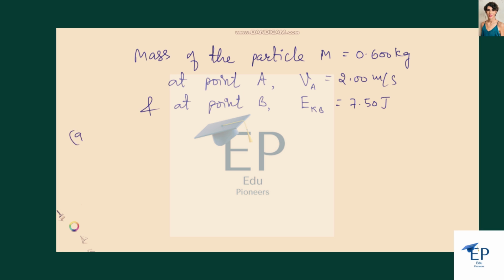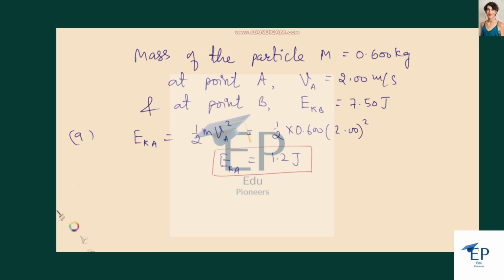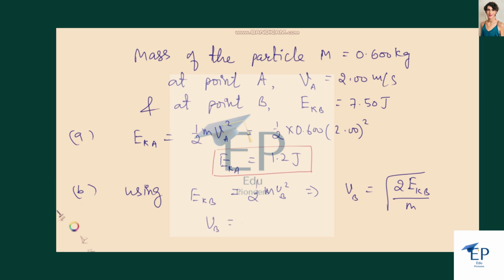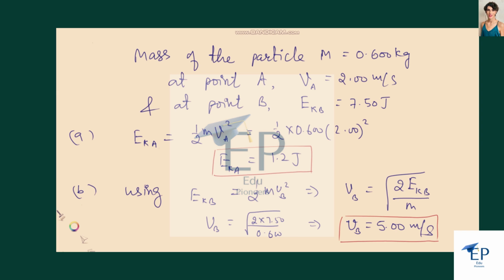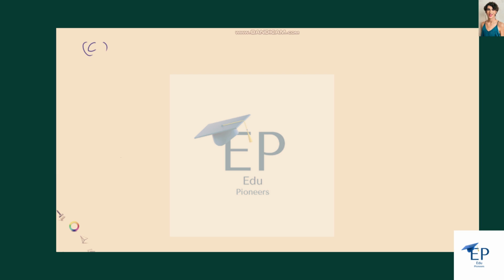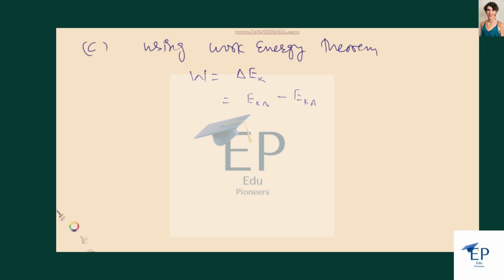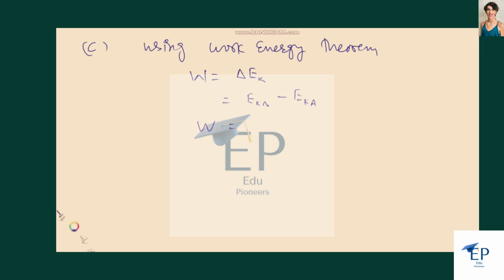A 0.600-kg particle has a speed of 2.00 m/s at point and kinetic energy of 7.50 J at point . What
A 0.600-kg particle has a speed of 2.00 m/s at point and kinetic energy of 7.50 J at point . What is (a) its kinetic energy at , (b) its speed at , and (c) the net work done on the particle by external forces as it moves from to ?